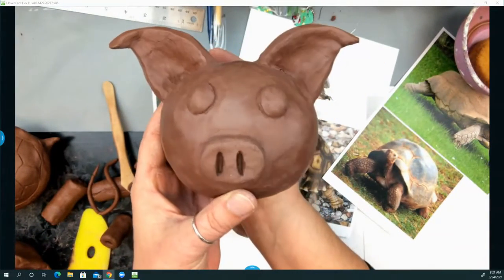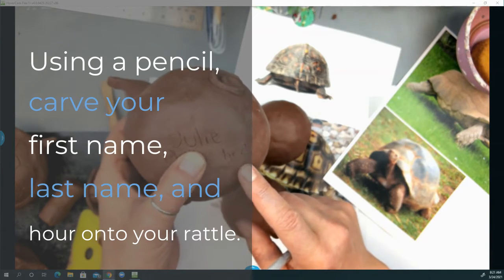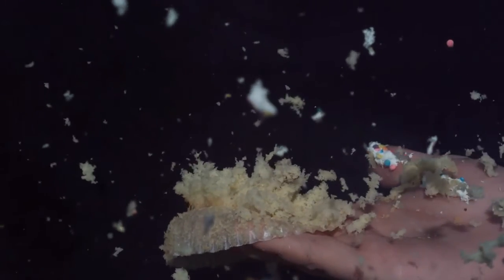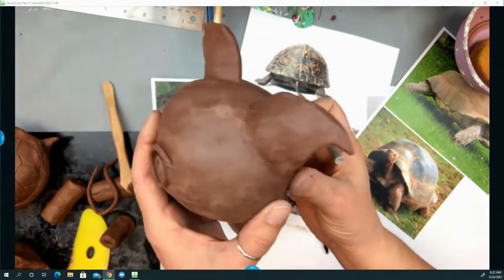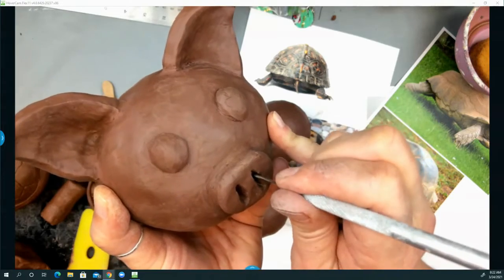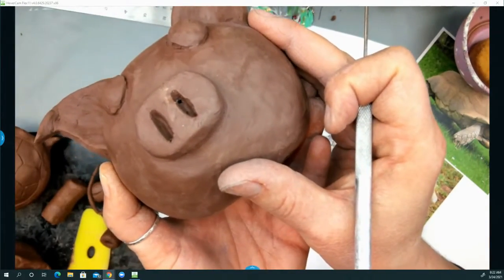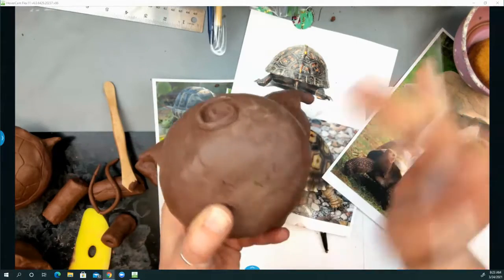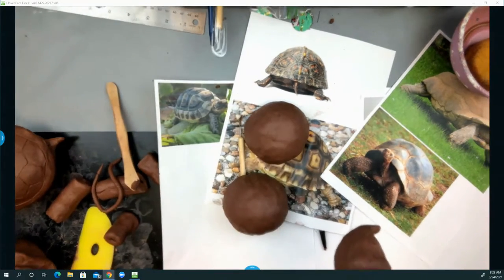Venting your Rattle